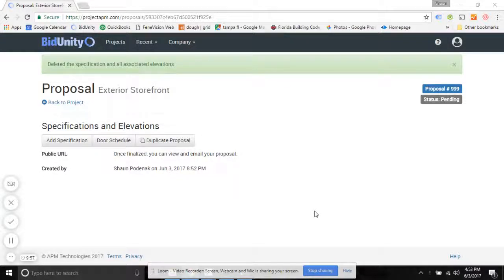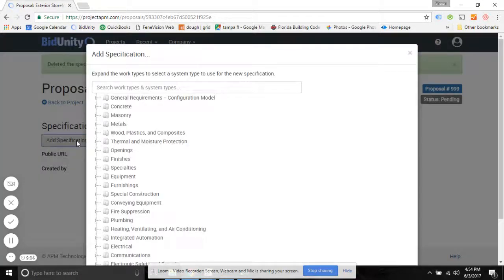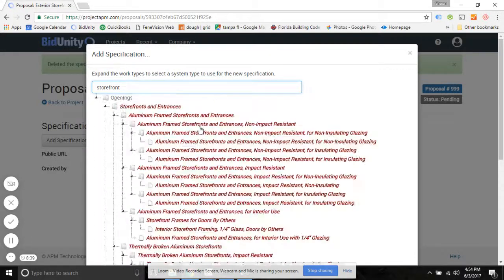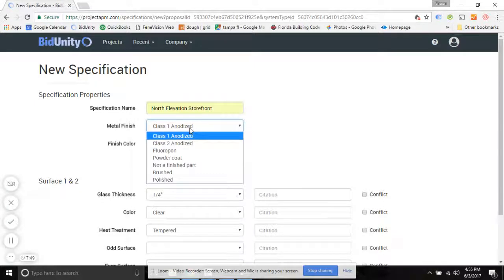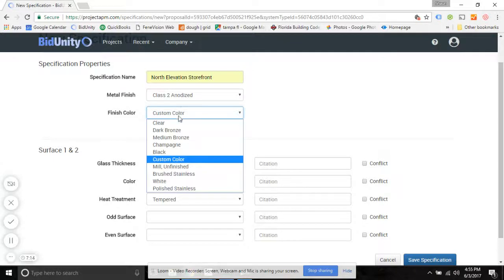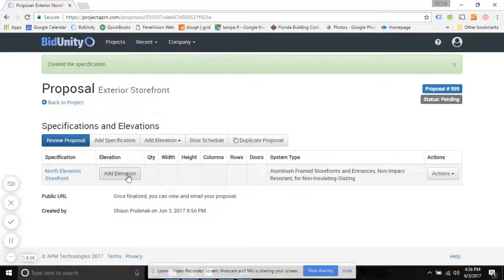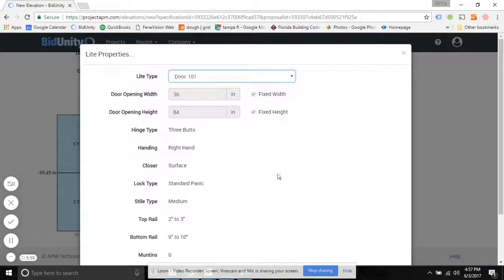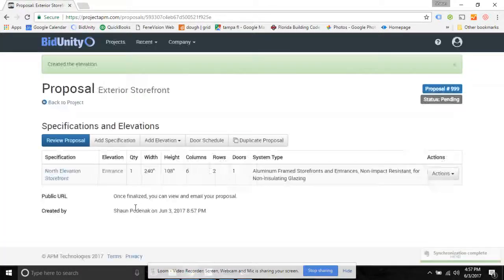Proposal Specifications and Elevations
Creating a proposal in Bid Unity.